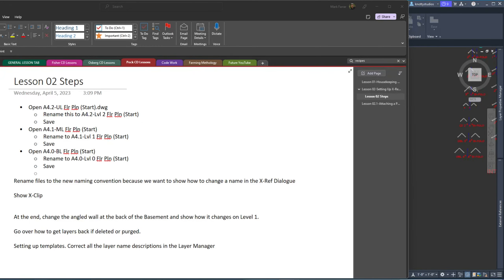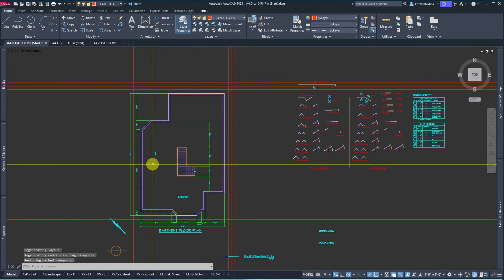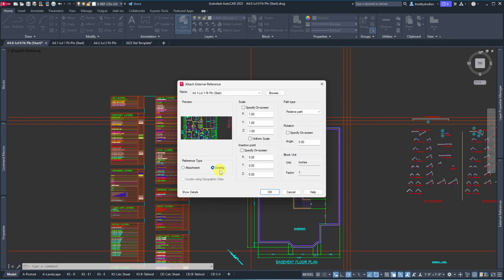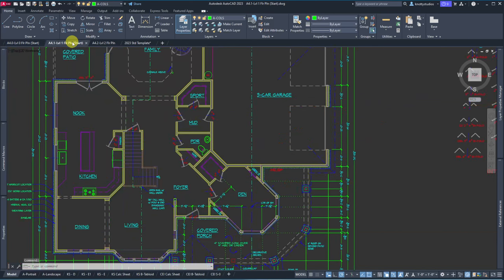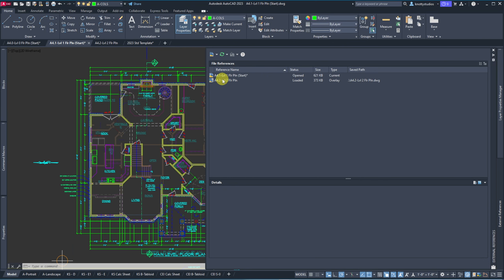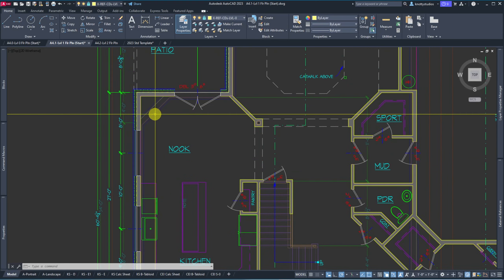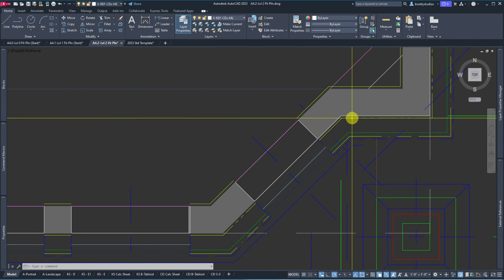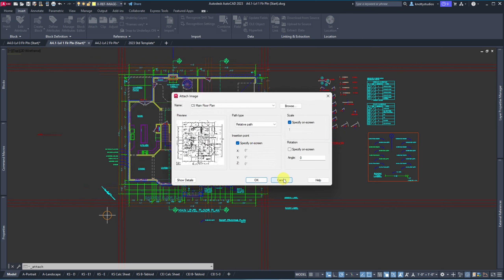Lesson 02-Setting Up X Refs for Multiple Levels without getting a circular reference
Knot Square Design, LLC
Residential and Commercial Design
Butte, Montana

All lessons in this set related to AutoCAD are compatible with AutoCAD LT as they are all in 2D. This design incorporates a 3D model created in Chief Architect.

The Peck Residence has 3 Levels. Here we are going to tie all three together, get a good understanding of the External Reference (X-Ref) settings and make sure we do not get a circular reference when Level 1 references both Level 0 & Level 2 while Level 2 references Level 1 and so on for all three levels.

In the next lesson I will evaluate the floor plan from Chief Architect against the AutoCAD plans. Skip Lesson 03 if you are strictly an AutoCAD user.

On Level 2, the main level, I will also show you how to attach a PDF for those of you that wish to stick in that long and see this process, bringing it in to scale.